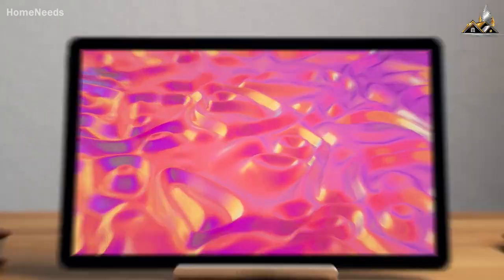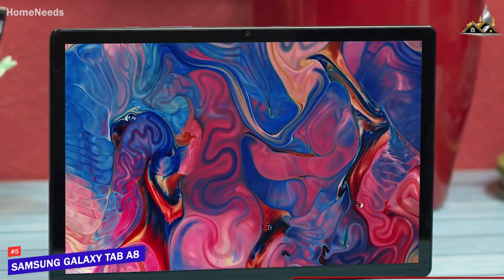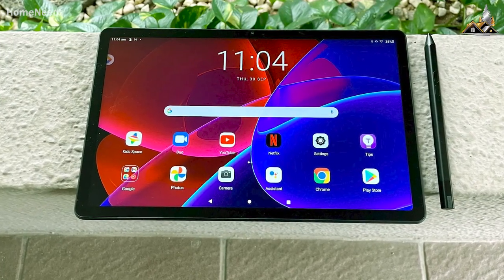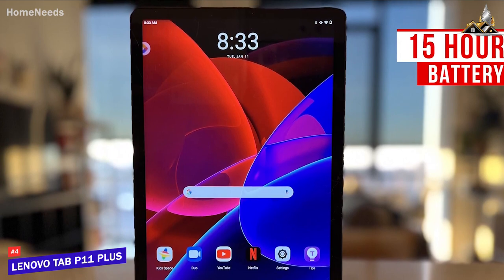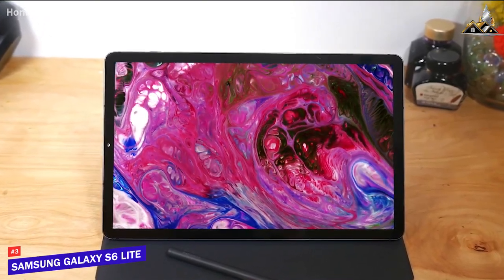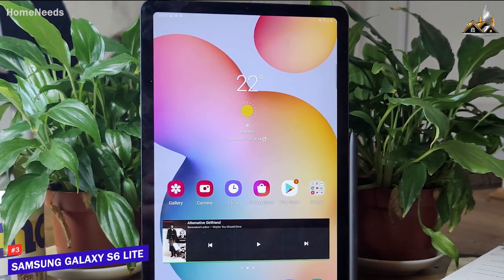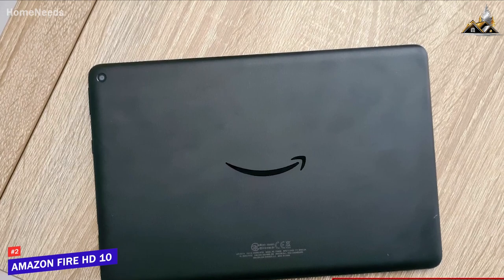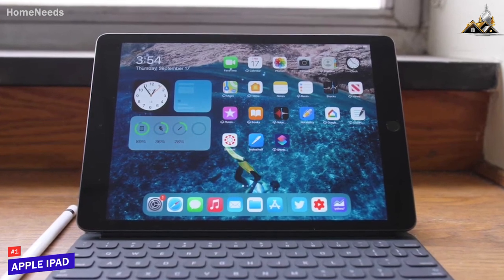Top 5 Best Budget Tablets 2023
👉5 - Samsung Galaxy Tab A8
👉4 - Lenovo Tab P11 Plus
👉3 - Galaxy Tab S6 Lite
👉2 - Amazon Fire HD 10 Tablet
👉1 - Apple iPad

In this video, we'll be discussing the top 5 best budget tablets of 2023. These tablets are all great options for those looking for a high-quality device without breaking the bank.

First on our list is the Samsung Galaxy Tab A8. This tablet offers a sleek design, a long battery life, and a powerful processor. It also has a great display and a decent camera, making it perfect for streaming videos and taking photos.

Next up is the Lenovo Tab P11 Plus. This tablet has a large, 11-inch display and a powerful processor. It also has a great battery life and a decent camera. It's perfect for multitasking and watching videos.

Third on our list is the Galaxy Tab S6 Lite. This tablet is perfect for those looking for a more premium experience. It has a high-resolution display and a powerful processor, making it great for gaming and streaming videos.

Fourth on our list is the Amazon Fire HD 10 Tablet. This tablet is great for those who are looking for a budget-friendly option with a large display. It has a 10-inch display and a decent processor, making it perfect for streaming videos and browsing the web.

Last but not least, the Apple iPad. This tablet is perfect for those who want a high-quality device with a sleek design. It has a high-resolution display and a powerful processor, making it great for gaming and streaming videos.

Overall, these five tablets are all great options for those looking for a high-quality device without breaking the bank. They all offer great features and performance at a budget-friendly price.